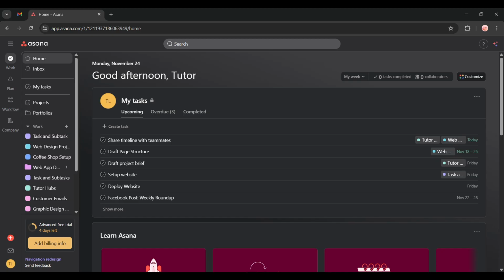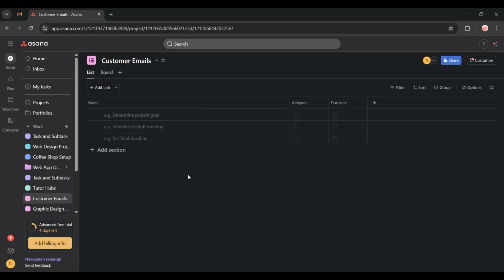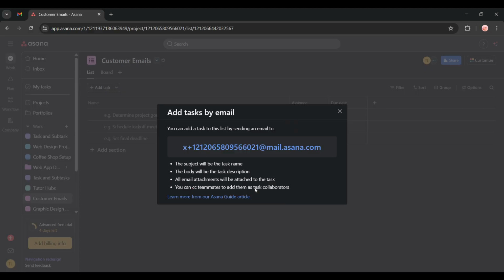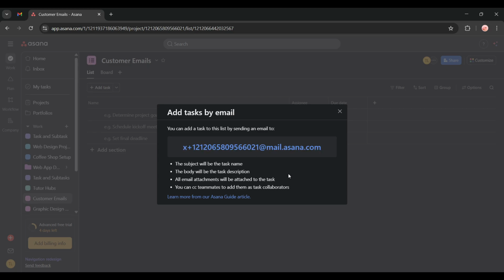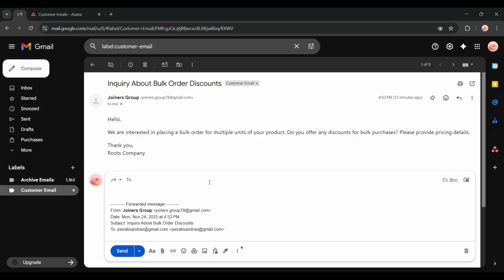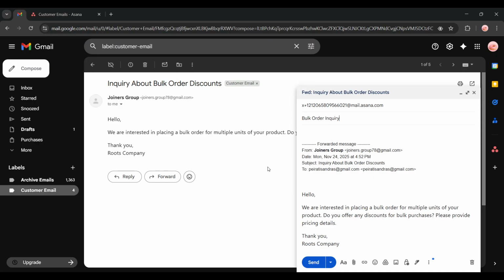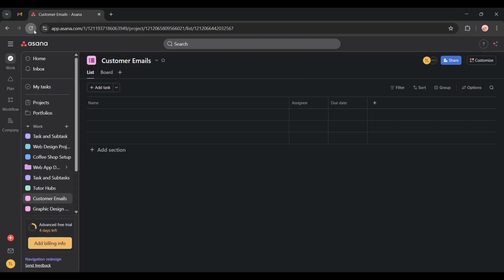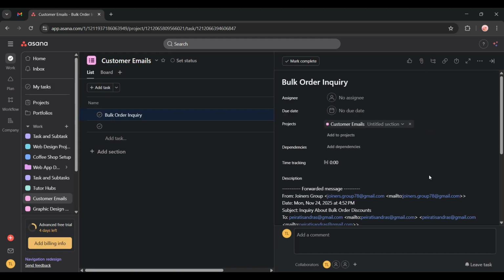How To Use Asana To Organize Customer Emails (Tutorial 2025)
Along the way, you'll learn how to use Asana for customer email organization, Asana tutorial organize client emails, manage customer communications with Asana, setting up Asana for email management, organize client outreach using Asana, streamline customer emails in Asana, Asana project management for client emails, best way to organize customer email Asana, using Asana to track customer emails, Asana guide for email workflow, improve customer email organization Asana, implement Asana for email handling